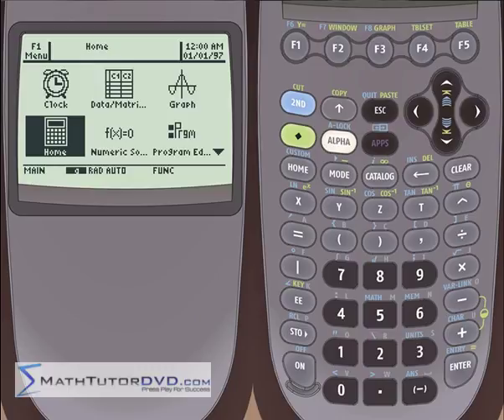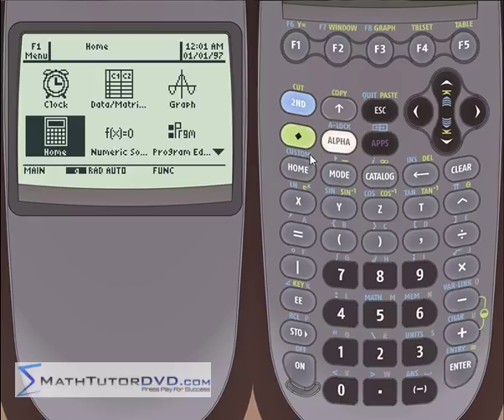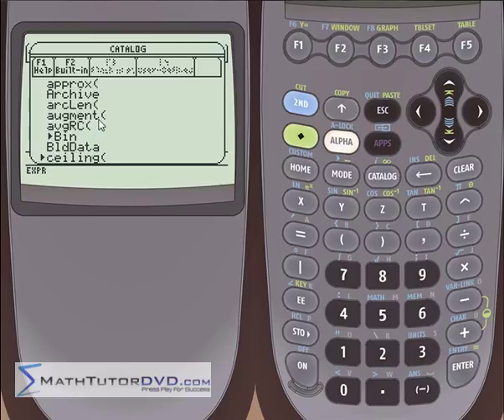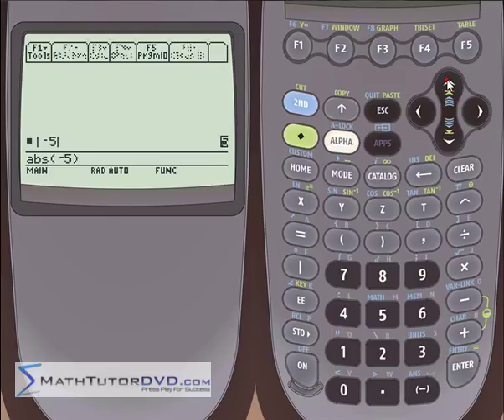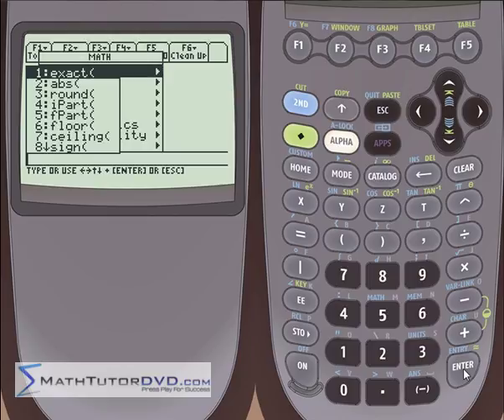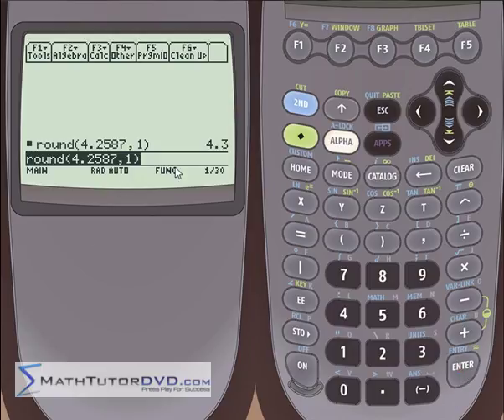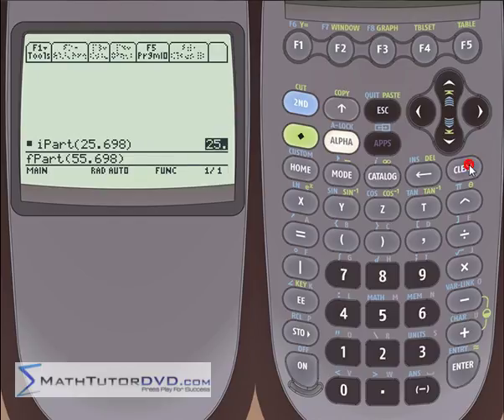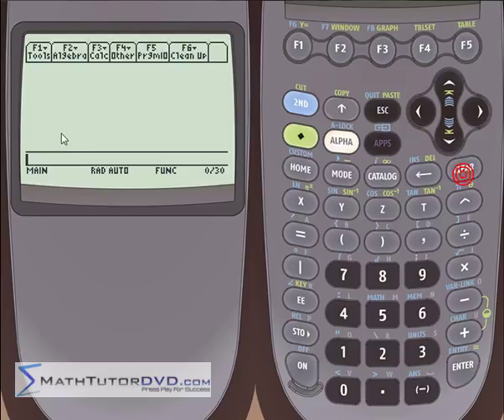TI-89 Calculator - 03 - The Catalog and the Math Number Menu